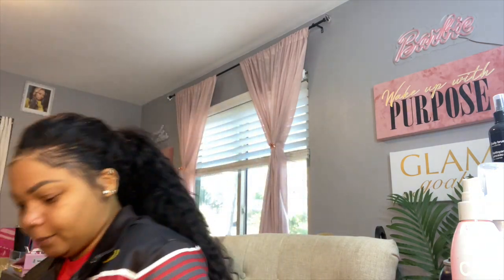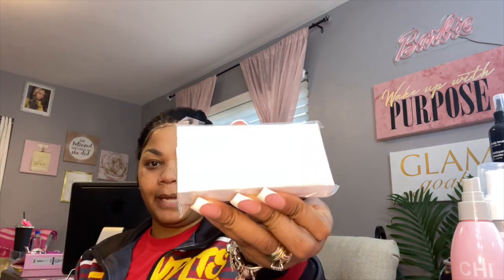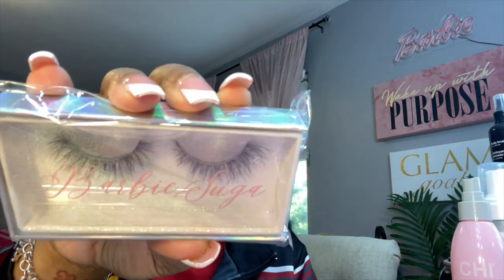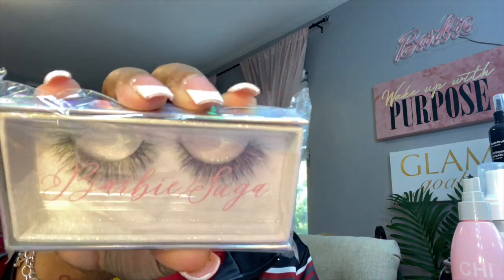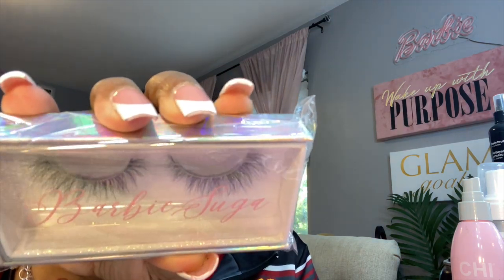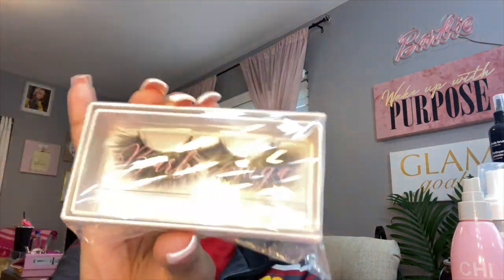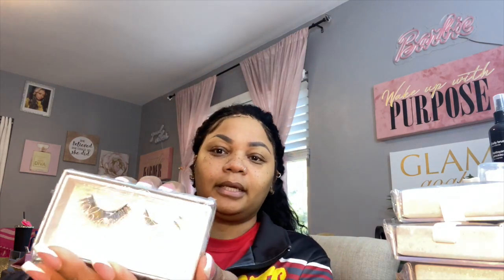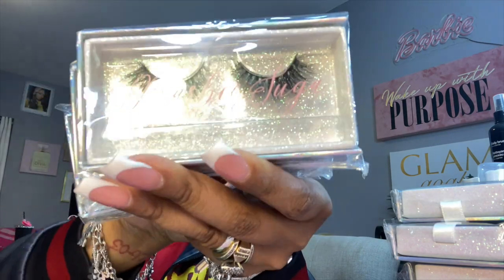UNBOXING MINK LASH INVENTORY/ LAUNCH DAY PREP/ENTREPRENEUR LIFE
THANK YOU FOR TAKING THE TIME OUT TO WATCH MY VIDEO. IF YOU LIKE WHAT YOU SEE, GO SHOP AT MY WEBSITE.
LAUNCH DAY IS FEB 3, FRIDAY AT 12.